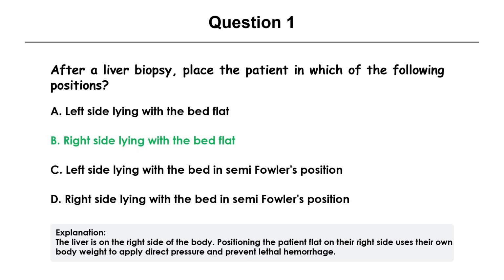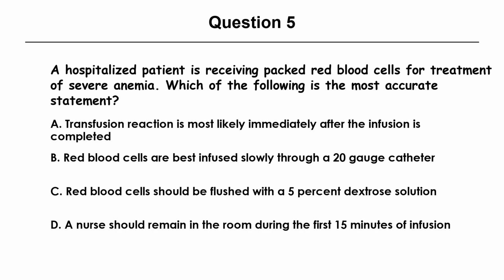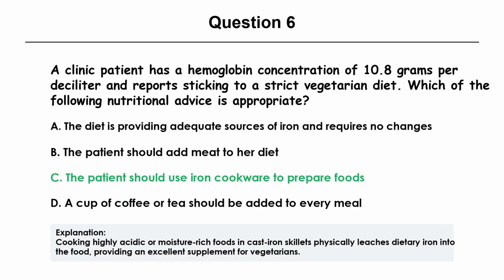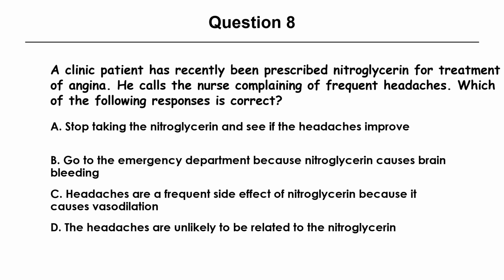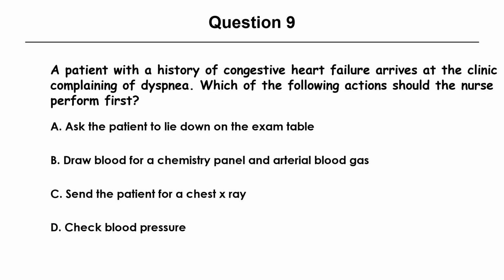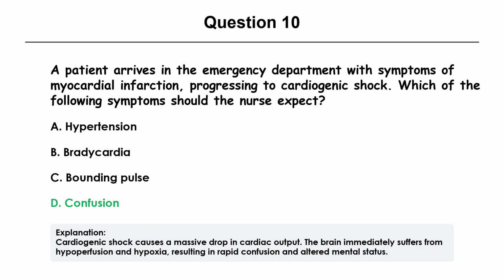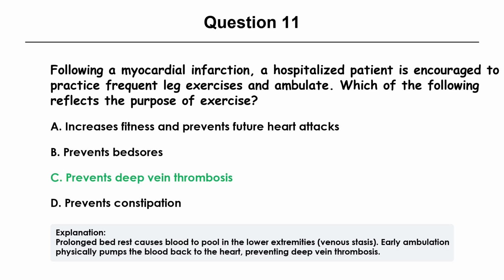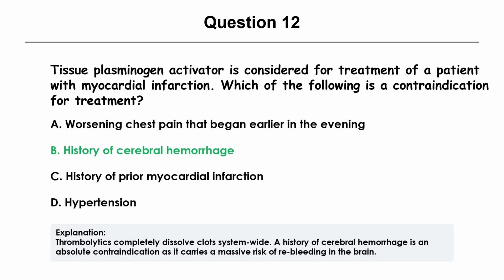Stop Using 2026 NCLEX PDFs Watch This Real Practice Exam Instead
Nursing graduates in 2026 are wasting countless hours scrolling through outdated text documents when the modern board exam requires an entirely different approach. Stop relying on static, unverified study guides and watch this dynamic breakdown of the current testing standards instead. The transition to the Next Generation NCLEX has rendered traditional rote memorization obsolete. You can no longer rely on flattened question banks to prepare for a highly interactive, computerized adaptive testing environment. This comprehensive video walk-through is designed to replace those old files with a real-time, visual application of the Clinical Judgment Measurement Model that dominates the 2026 scoring rubric. By watching a professional navigate these complex scenarios, you absorb the exact timing, pacing, and analytical strategies required to pass your boards on the very first attempt. The 2026 test plan heavily emphasizes unfolding case studies that demand continuous assessment and adaptation, something a printed sheet simply cannot simulate. When you watch this practice session, you will see exactly how to approach the latest matrix, bowtie, and extended drag-and-drop items that are currently confusing thousands of test-takers. We break down the cognitive steps necessary to recognize critical patient cues, analyze evolving clinical data, and prioritize life-saving interventions under extreme pressure. This is the closest you can get to sitting in the actual Pearson VUE testing center. The current nursing landscape requires quick, decisive action, and practicing with this video helps build the mental muscle memory needed to confidently select the most stable or unstable patient without second-guessing yourself.

We also provide these specialized nursing resources and expert help to guide you through every step of the examination process.

Understanding the logic behind the 2026 exam algorithm is your ultimate key to success. The boards are not just testing your knowledge of pharmacology or medical-surgical nursing; they are evaluating your fundamental ability to provide safe, unbiased, and effective care. This guided practice exam highlights the subtle linguistic changes introduced in the recent updates, ensuring you are familiar with the non-stigmatizing, person-centered language now used across all client needs categories. Instead of trying to memorize a massive list of medications, you will learn how to look for prefixes, suffixes, and critical side effects within the context of a patient's overall health profile. We focus heavily on Management of Care and Safety and Infection Control, as these areas represent the largest percentage of the exam and are heavily weighted in the logit scoring system. As you prepare to enter a rapidly evolving 2026 healthcare environment, your study methods must evolve as well. Watching this practice exam gives you a distinct advantage over those still relying on legacy materials. You will learn how to maximize partial credit on complex NGN questions and avoid the common distractor answers engineered to trap unprepared candidates. This session also addresses the stamina required for a five-hour maximum testing window, offering pacing techniques that keep your mind sharp from the first question to the last. The demand for registered nurses and practical nurses has never been higher, with modern facilities offering unprecedented starting salaries and flexible scheduling for licensed professionals. Do not let outdated study habits delay your career and financial independence. By integrating this video into your daily routine, you are making a strategic investment in your future. It is time to step away from the endless search for the perfect study sheet and start actively engaging with the material as it will be presented to you on test day. This high-yield review is formulated to boost your confidence, streamline your clinical reasoning, and ultimately secure your nursing license. Prepare to transform the way you think about board preparation and join the thousands of successful 2026 nursing graduates who have used this exact method to conquer their exams and step onto the hospital floor with complete professional readiness. Stop downloading massive files that only increase your anxiety and start watching the breakdown that actually explains how the test works. Your nursing career is waiting, and mastering this content is the fastest way to achieve your goals this year.